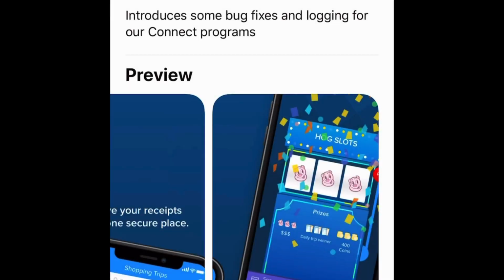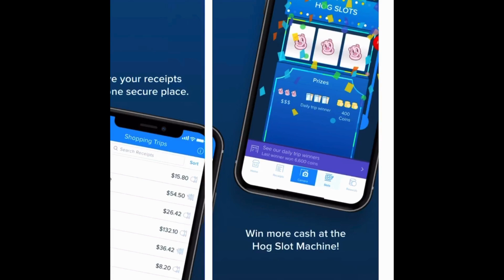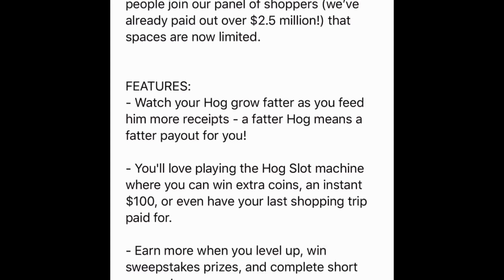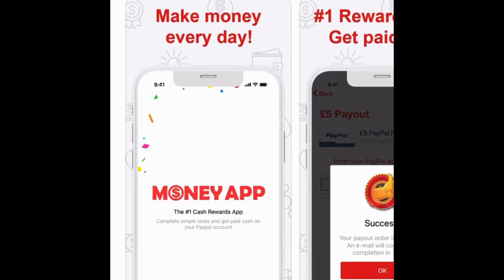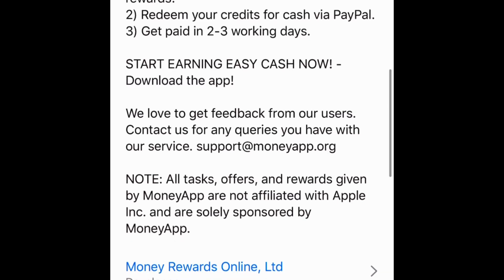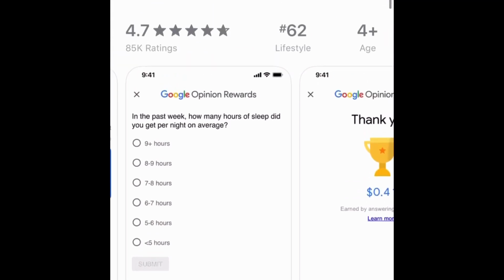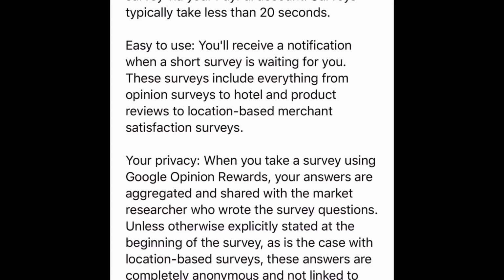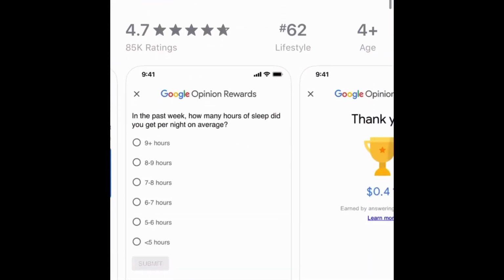Top 3 Legit Money Making Apps (Earn Paypal Money)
“Refresh” or other products!⤵️

*** Wanna help my channel to grow!

“Tee Shirts and Hoodies on sale now” !
Only For a Limit Time !

HELP US GET TO 2500 SUBS AND GET A CHANCE TO WIN A FREE AMAZON GIFT CARD OR FREE MONEY! (JUST LEAVE A COMMENT BELOW AND IF WE PICK YOUR COMMENT YOU WILL BE REWARDED the gift card or free money!

The Reason To Rant Show

Our apps

Apple Iphone
Swap Face- Swap faces in photos